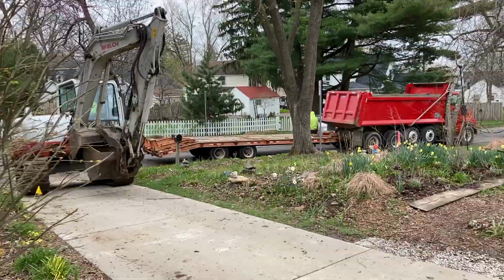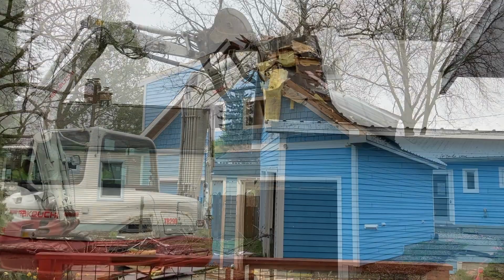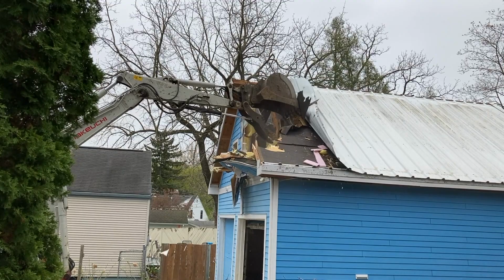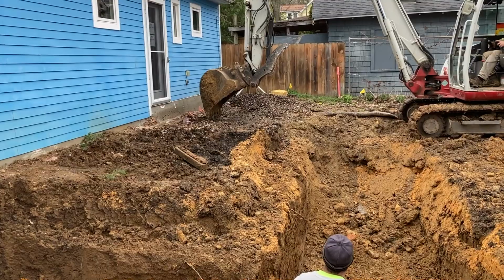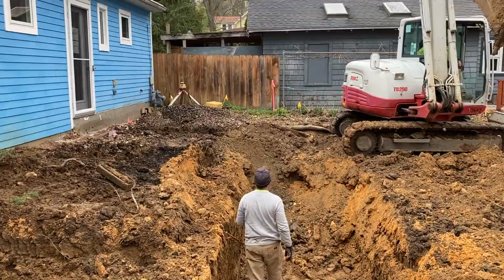HQ Garage Demolition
We're (finally) replacing our central staging and maintenance facility, and adding a new office to our world headquarters. ;) ie, a garage replacement and small addition to our home.
After months (years) of planning, it all begins with a day full of well-ordered violence and mayhem!
As a business, this is not our normal type of project but I thought you'd like to see the entire build.
We're going for sustainability and energy efficiency. The windows and mandoor were removed and donated, most of the wiring and metal was recycled (for beer money). The demo waste will be sorted and diverted at our local landfill.

General Contractor: (yes, we hired someone to help us get it done) Jon Augspurger, LLC

Questions or feedback, please leave a note in the Comments section below.
I hope that you keep up with our videos posts. Your comments keep me going, so please take a second and say ‘Hey’ ;).
Check out what Reliable Renovations LLC actually does, including recent projects
Reliable Renovations LLC is a full service remodeling company focusing on kitchen, bathroom and basement remodeling. We service the Madison metro area including Middleton, Monona, Verona and Fitchburg.
Be safe and have a great day!